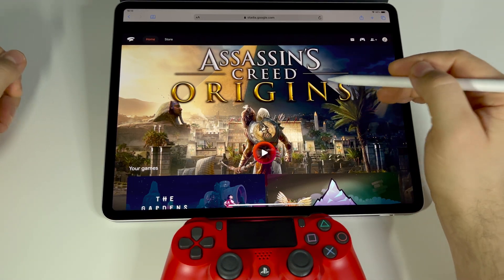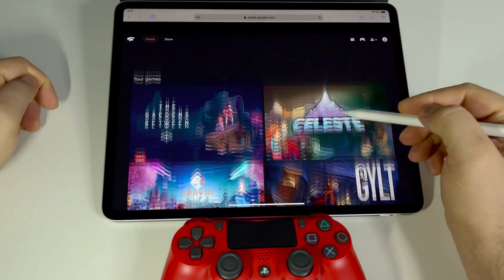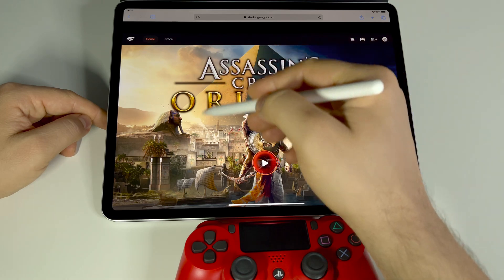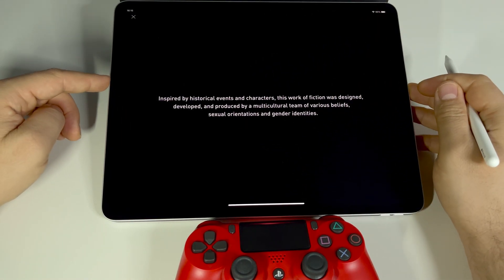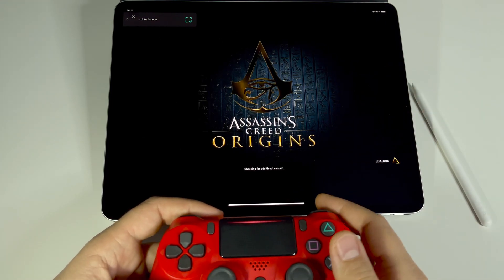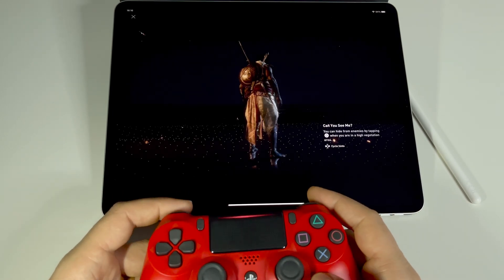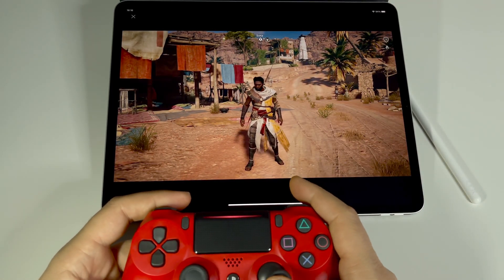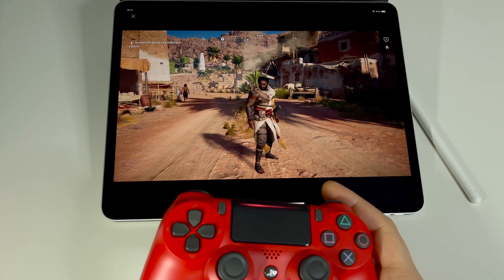STADIA is fully playable on iOS & iPadOS -gameplay on-screen | how to run it on iPhone / iPad screen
STADIA is fully playable on iOS & iPadOS - gameplay on screen | how to run it on iPhone’s / iPad’s screen.
Now you can run Stadia directly on your screen on iPhone or iPad via Safari browser.